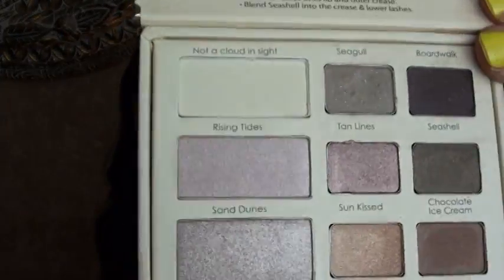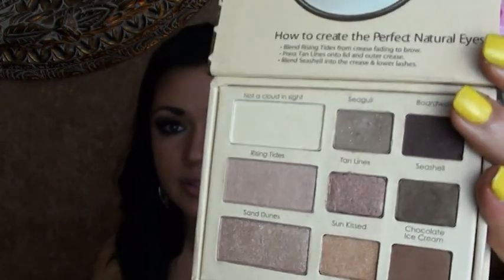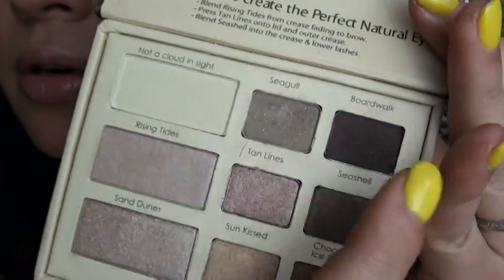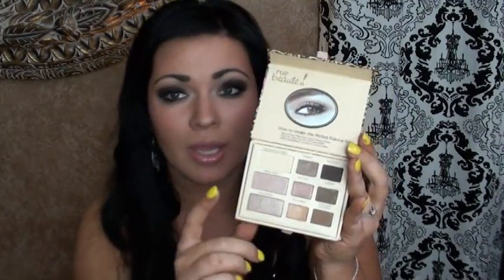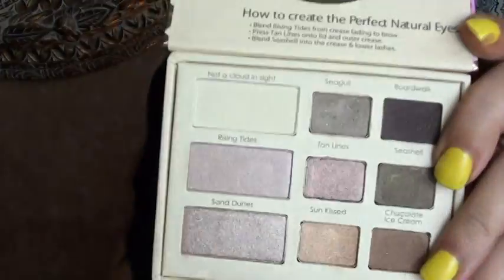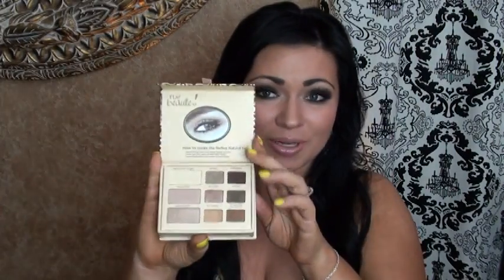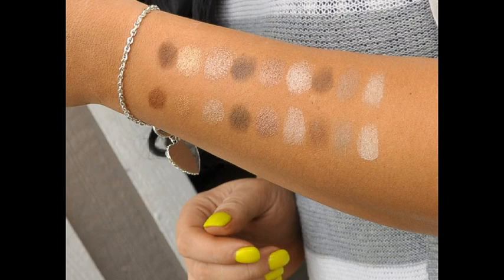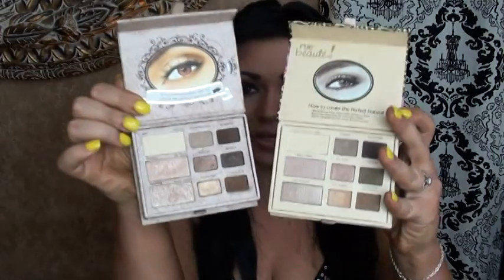DUPE for the Too Faced Natural Eye palette